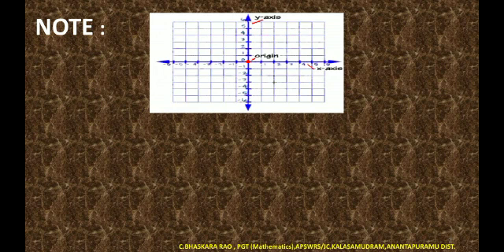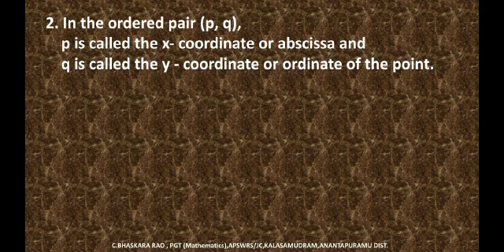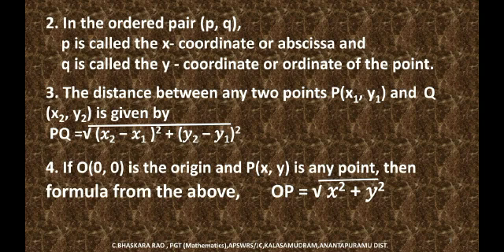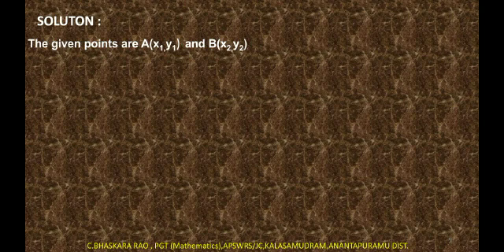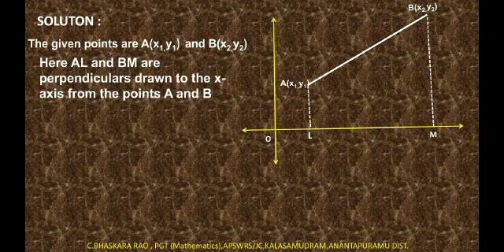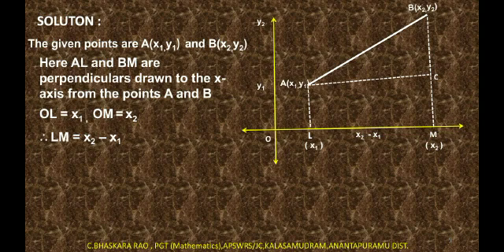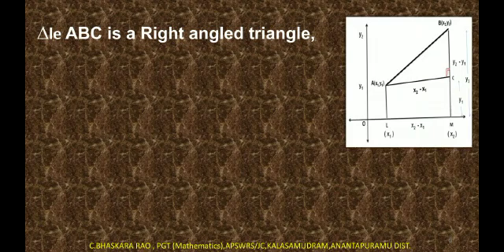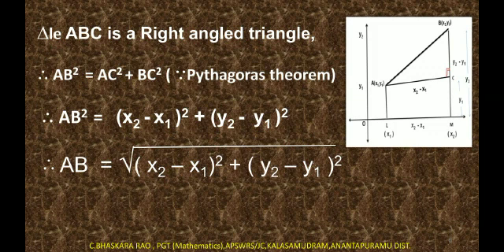Jaga army 7777(29)